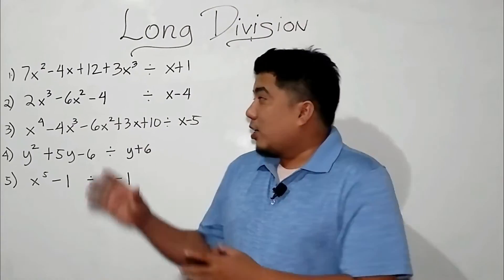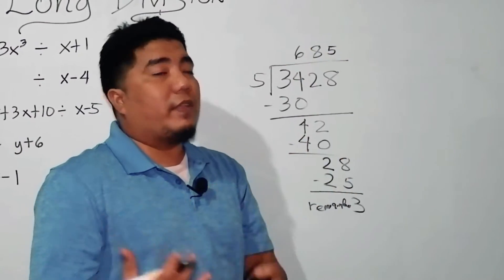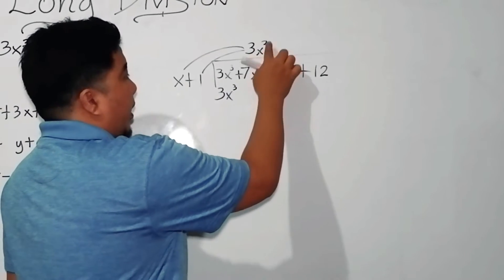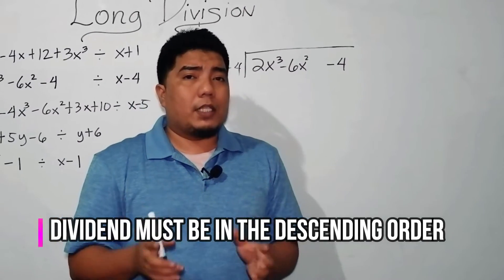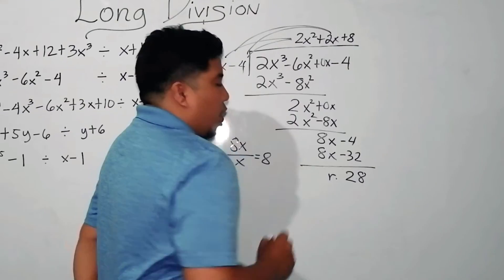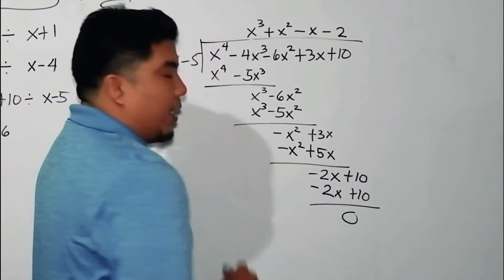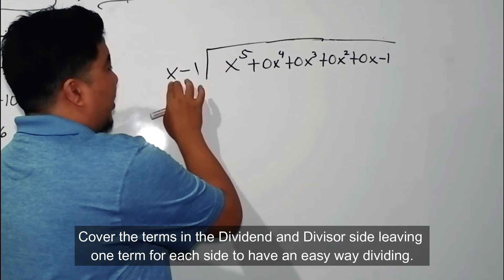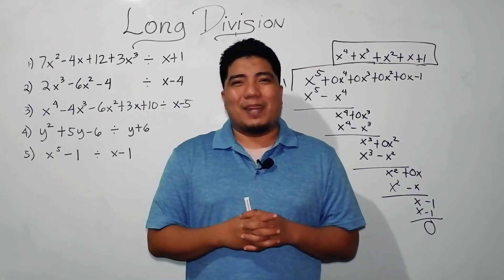Long Division (Division of Polynomials)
In this video tutorial, you will learn the process of how to divide polynomials using LONG DIVISION. Examples and Step-by-Step Process have been illustrated. Feel free to answer the exercise included.

It is FUN to learn MATH if we are together LEARNING.